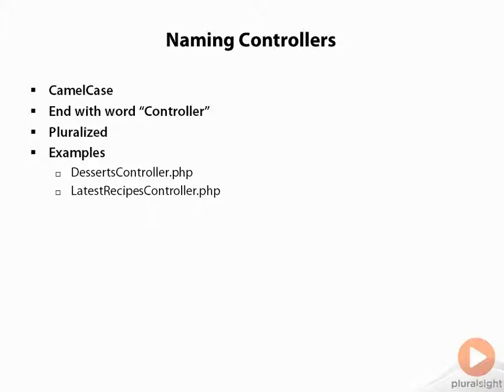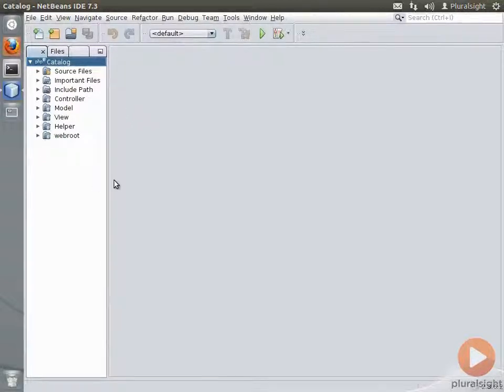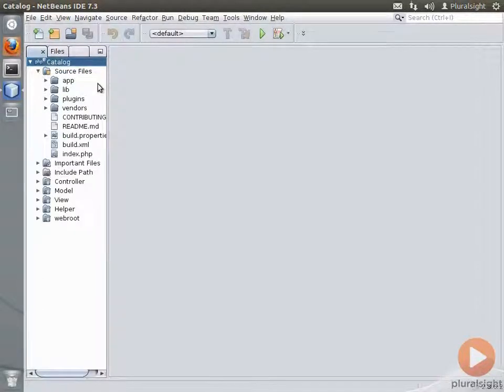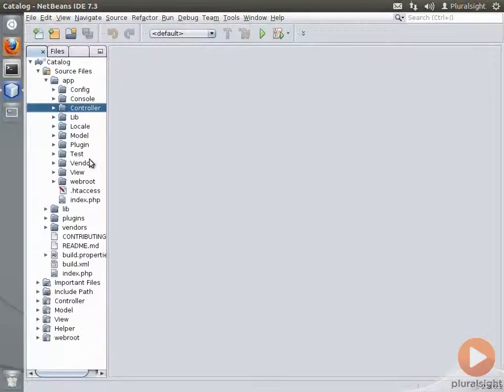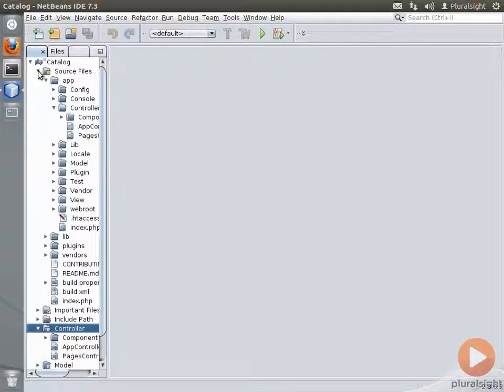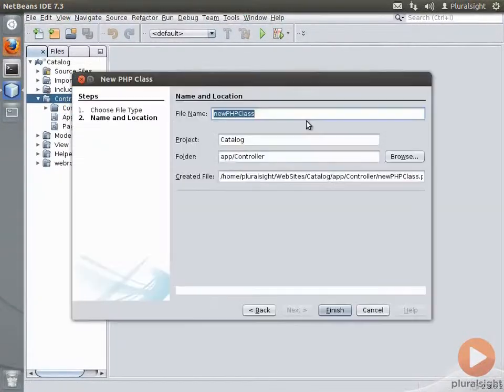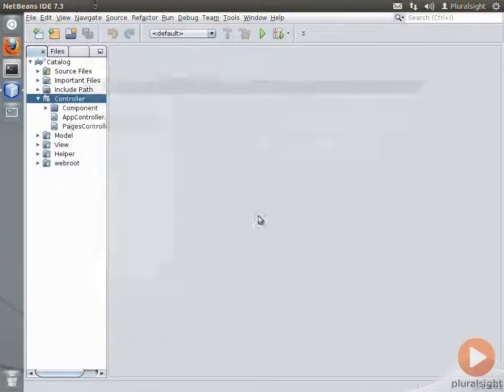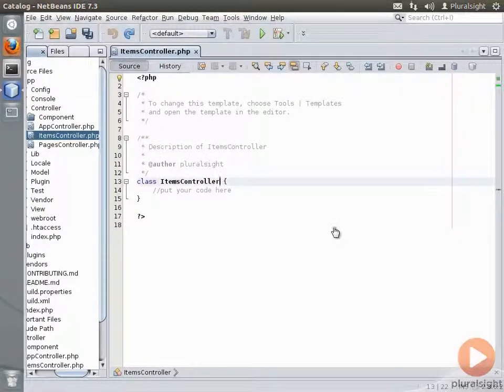Controller Naming Conventions part 17